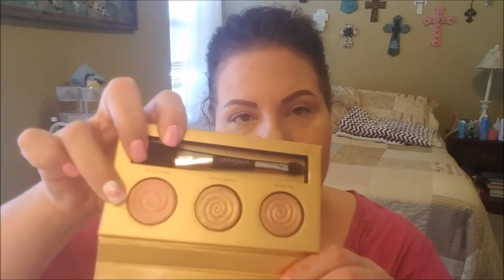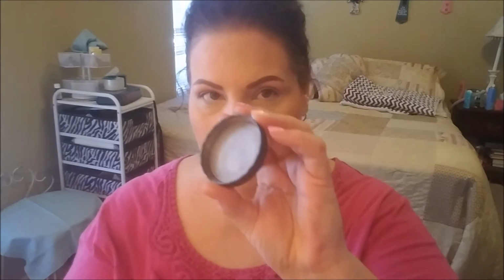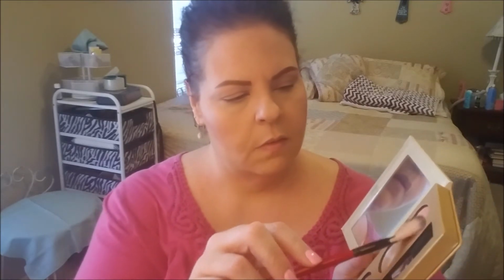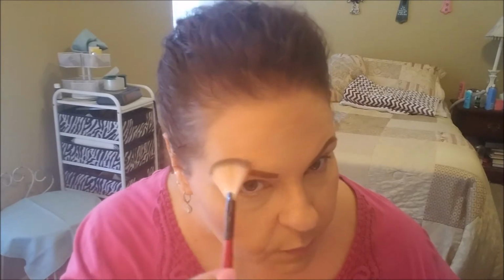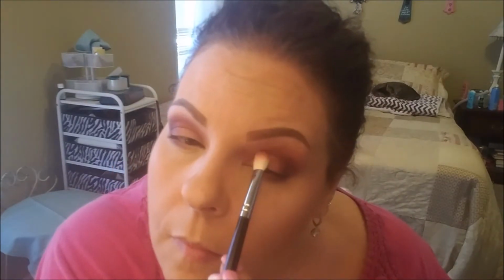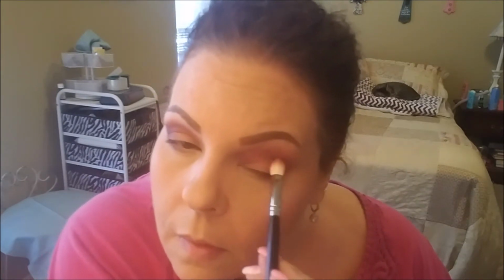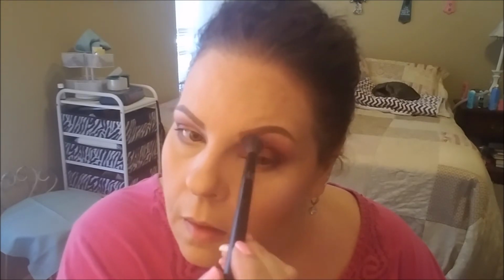Shades of Pink - Valentine's Day Eye Look l Sherri Ward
Hi Guys! Today I have a Valentine’s Day look for you using all kinds of shades of my favorite color—PINK. What’s better than pink? Pink and sparkly—so I also use some beautiful pink glitter in this look. I hope you enjoy!

The glitter site – glittermyworld.com—was recommended by the beautiful Kasie—her channel is below. Go give her some love, sub, and watch her incredible videos! You won’t be sorry!

I will say of the LORD, “He is my refuge and my fortress, my God, in whom I trust” (Psalm 91:2).